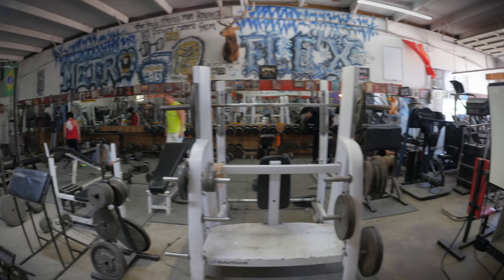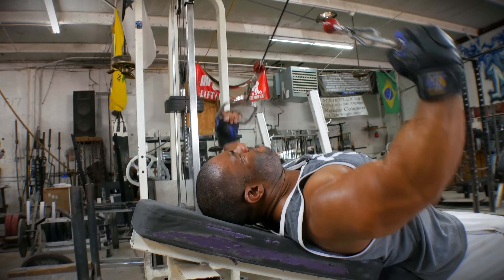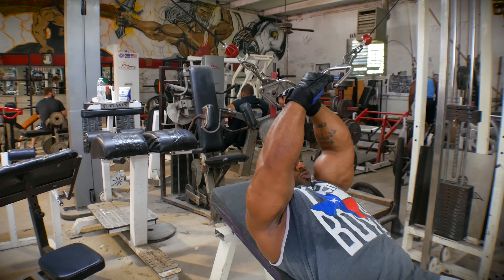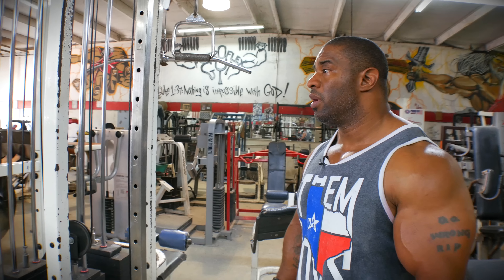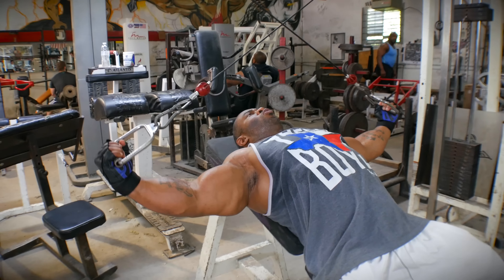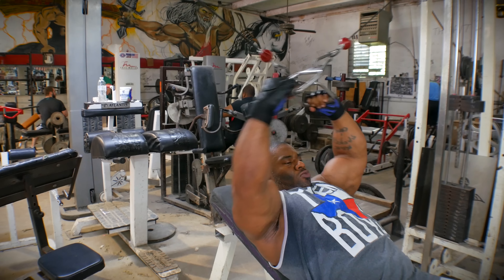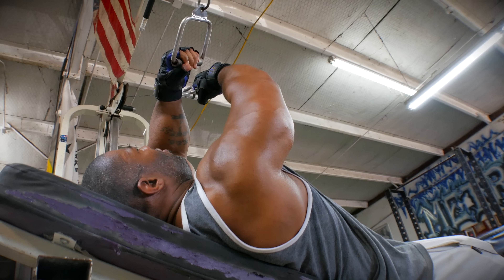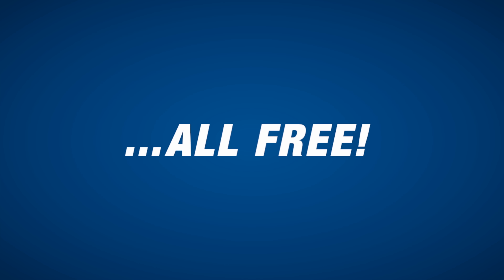Try This Rear Delt Exercise Next Shoulder Day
IFBB Pro Bodybuilder Cory Mathews gives us a quick look at how he isolates his rear delts at the Original Metroflex Gym in Arlington, TX.